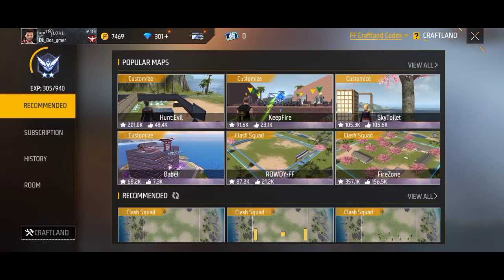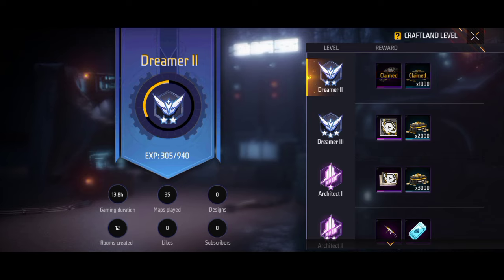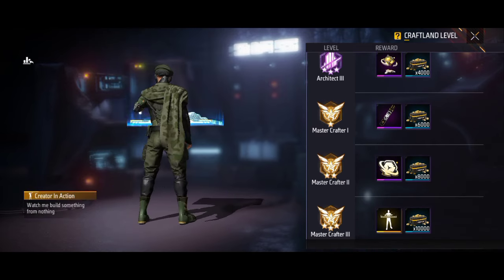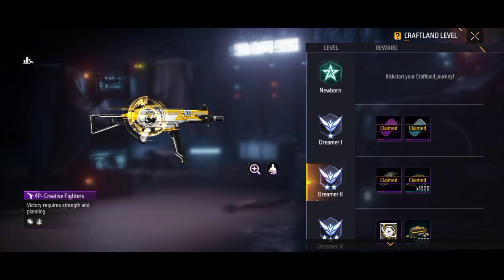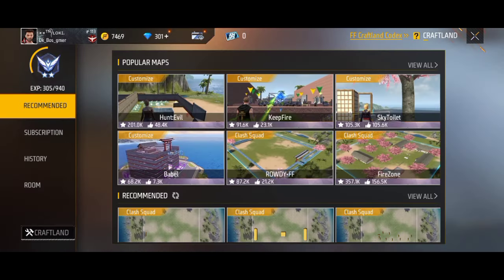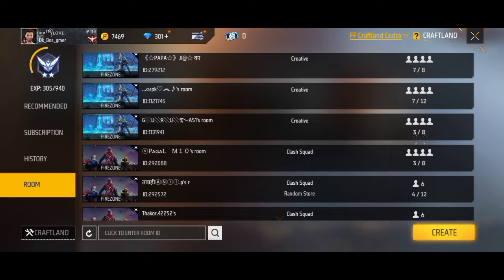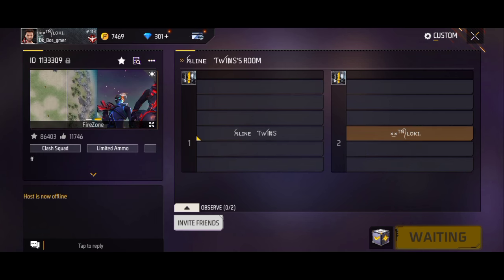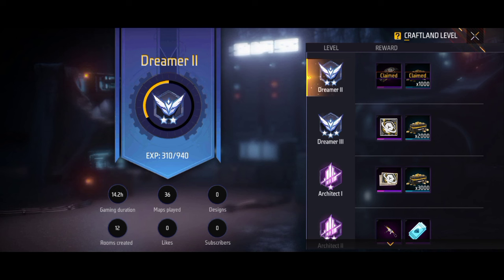how to complete craftland level|how to complete craftland event tamil|craftland emote event tamil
How to complete craftland level
How to complete craftland event tamil 2022
How to increase exp in craftland in ff
How to complete new event in free fire in tamil
How to get craftland emote in free fire
How to get craftland emote in free fire tamil
How to increase exp in craftland in ff tamil
Free fire Craftland emote event trick tamil 2022
How to get craftland emote event tamil 2022
Ff craftland level up tips tamil 2022